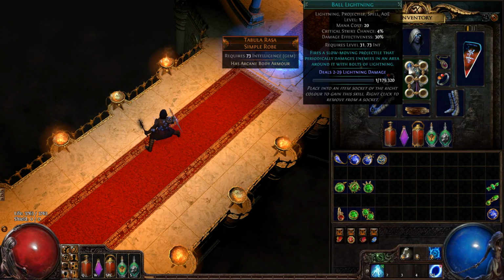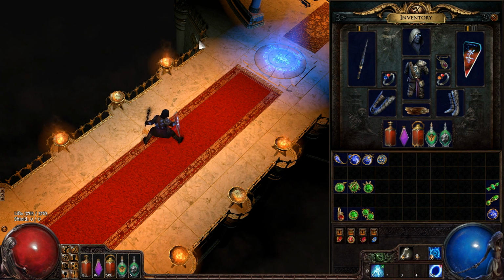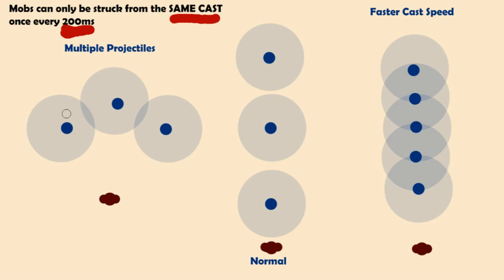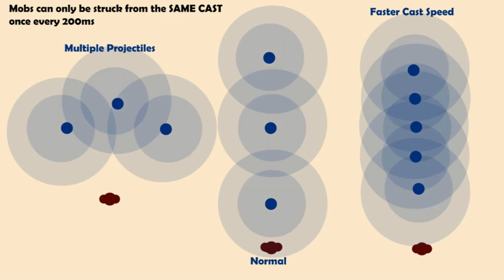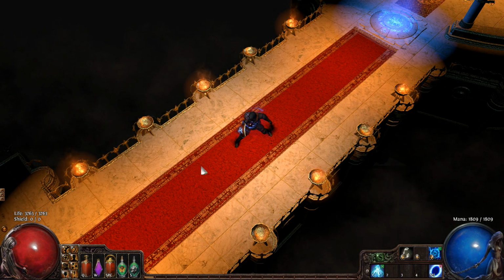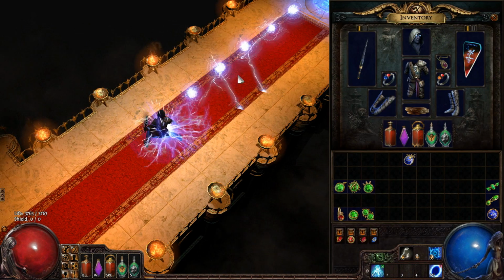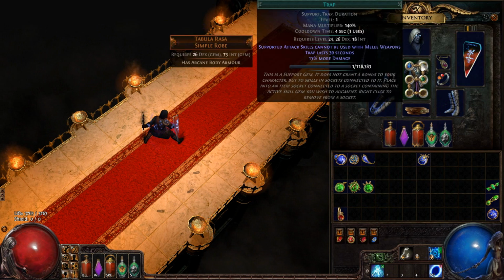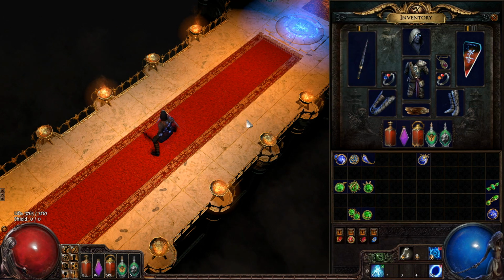Path of Exile BALL LIGHTNING - Skill Gem Analysis & Mechanics Guide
In this video I explain the mechanics of the new Ball Lightning skill gem that came to Path of Exile in patch 1.1.5. I also cover the different support gem and passive interactions it has as well as giving some suggestions on how people might build for it.